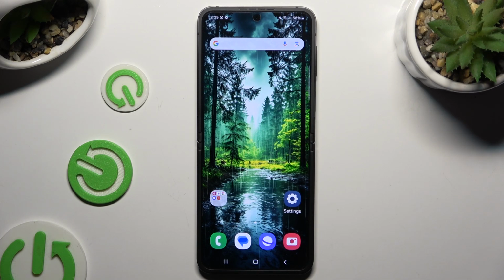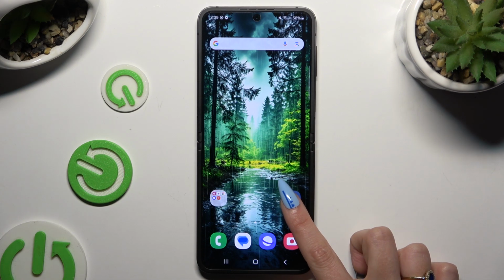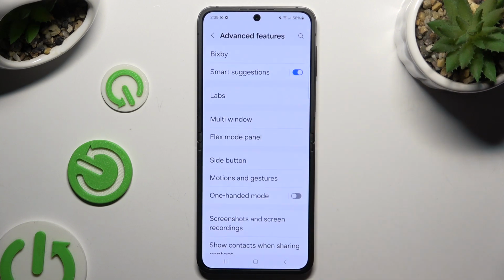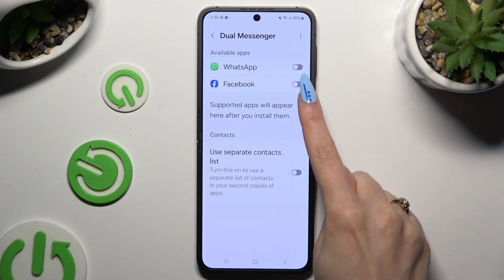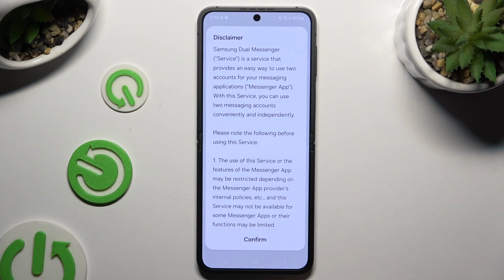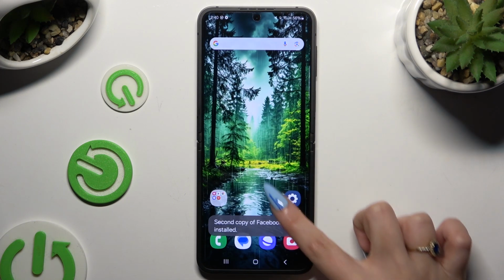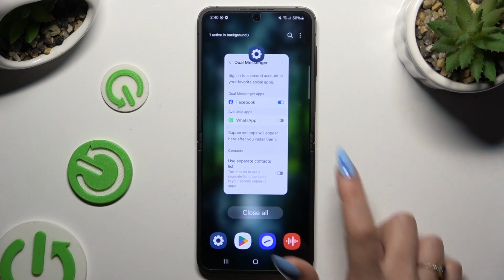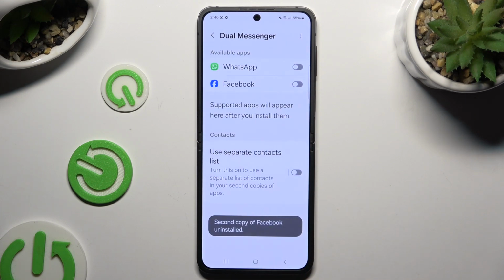How to Clone Apps on SAMSUNG Galaxy Z Flip 6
Find out more about SAMSUNG Galaxy Z Flip 6:
In this tutorial, we'll show you how to clone apps on your SAMSUNG Galaxy Z Flip 6, allowing you to use multiple accounts for the same application. App cloning is a handy feature for managing separate work and personal profiles, or for running multiple instances of an app like social media or messaging services. Follow our step-by-step instructions to set up cloned apps quickly and easily. Enhance your multitasking and productivity with this powerful tool on your Galaxy Z Flip 6!

How to Duplicate Apps on SAMSUNG Galaxy Z Flip 6?
How to Create App Clones on SAMSUNG Galaxy Z Flip 6?
How to Use Multiple Instances of Apps on SAMSUNG Galaxy Z Flip 6?
How to Set Up App Duplication on SAMSUNG Galaxy Z Flip 6?